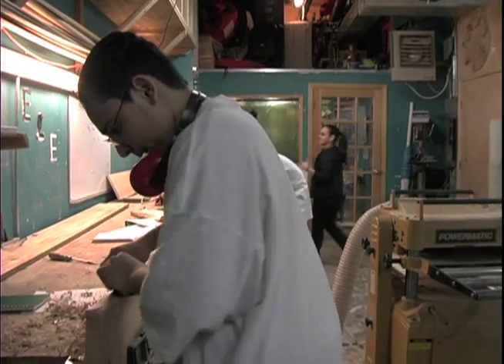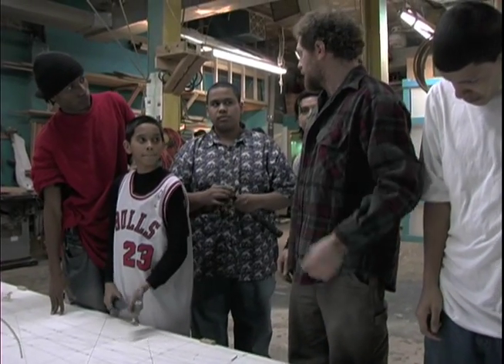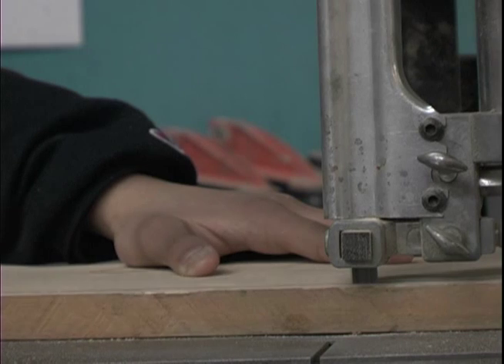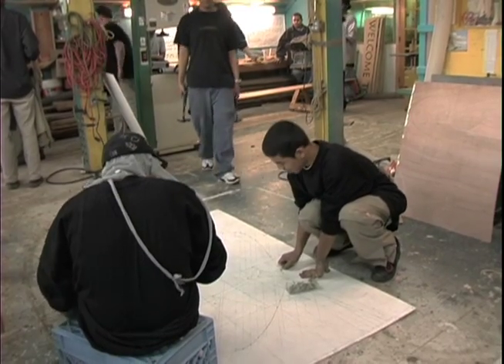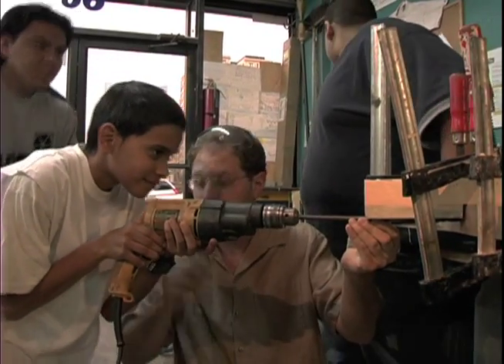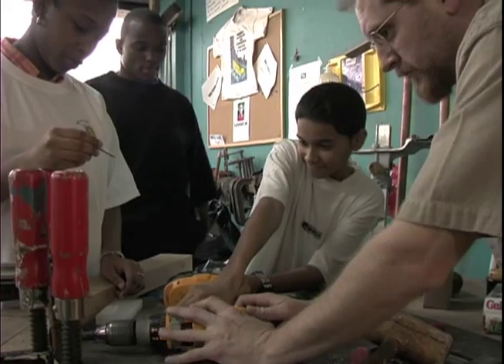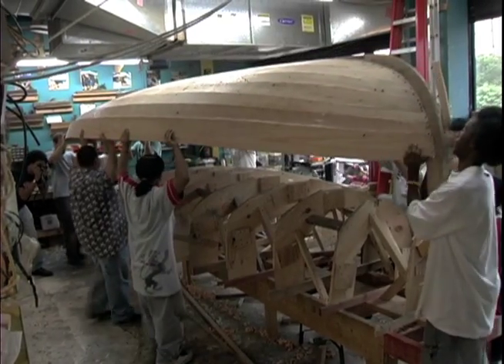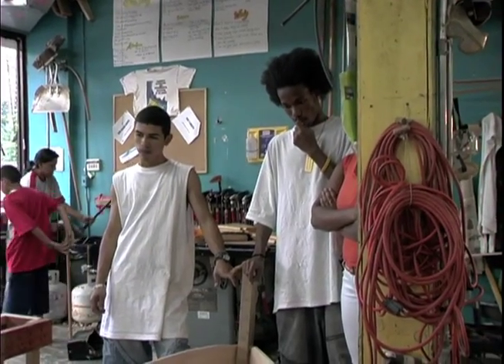Made in the Bronx (short documentary about wooden boat building) - Stephen Dypiangco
At Rocking The Boat, an after school program in the Bronx, high school students learn how to build a boat using their hands.  This cinema verite dcoumentary follows a group of students through the boatbuilding process from the very moment they learn to use the tools to the boat's completion several months later.  Along the way, the students not only create something beautiful, but they also gain practical skills, form new friendships, and have fun.

The short documentary film was a regional finalist for the Student Academy Awards.

Director/Editor/Producer - Stephen Dypiangco
Cinematographer - Jae-Ho Chang